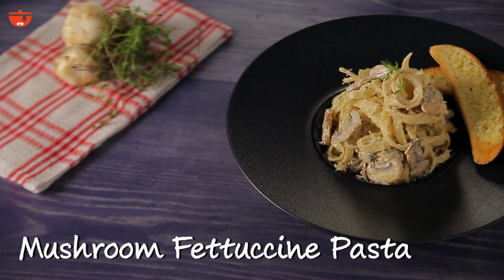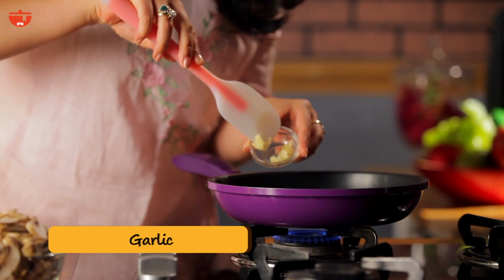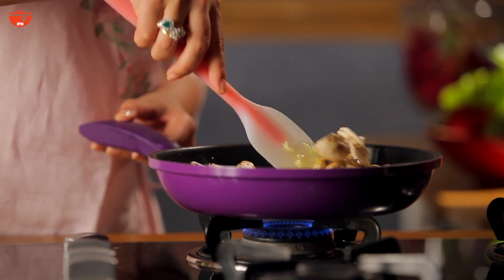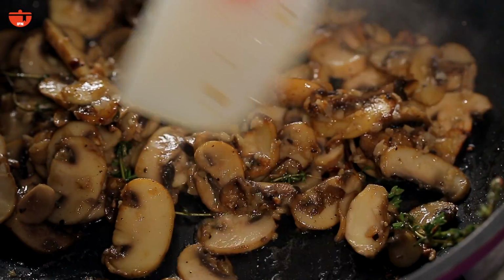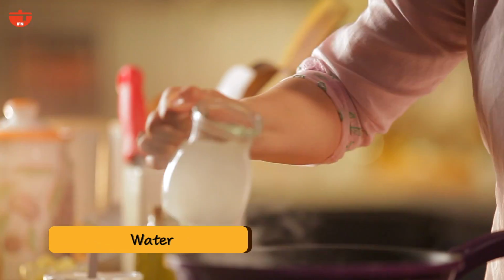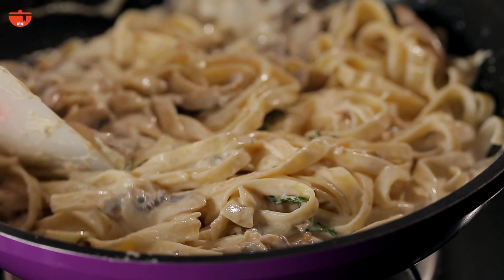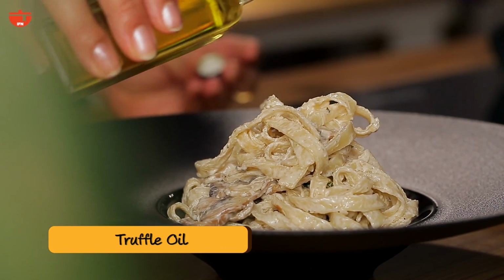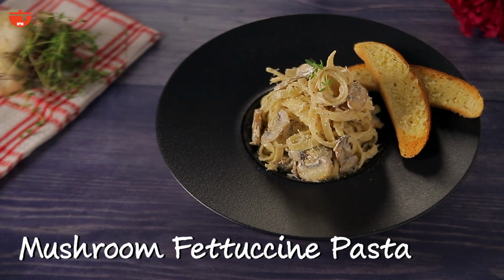Mushroom Fettuccine Pasta | White Sauce Pasta At Home By Chef Kamini | Quick & Easy Pasta Recipe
If you're in dire need of comfort food and have 30 minutes to spare, then Mushroom Pasta is the ideal dish to gorge on! Go ahead and try this lip-smacking pasta topped with parmesan cheese!

Ingredients:-
1 packet fettuccini cooked + some of the pasta water reserved
200 ml cream
½ tablespoon olive oil
2 tablespoons butter
1 tablespoon garlic, minced
200g mushrooms, sliced
fresh thyme 4-5 sprigs
1 teaspoon pepper
1 teaspoon salt
Pinch of nutmeg
Truffle oil to drizzle
Parmesan cheese to serve

Place a pan on medium heat and add butter and olive oil, and the garlic.
Let the garlic cook.
Then add mushrooms and thyme and half the salt.
Once mushrooms are cooked through, add the cream and stir for a few seconds, then add the pasta and some of the water. Add nutmeg and pepper and remaining salt.
Serve with parmesan cheese and drizzle of truffle oil.